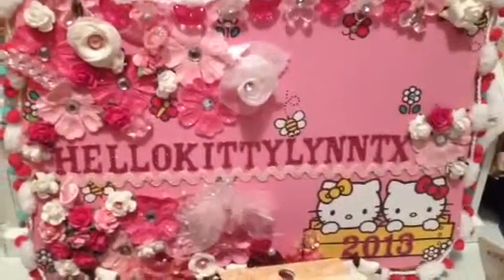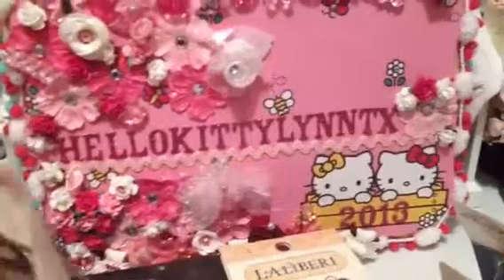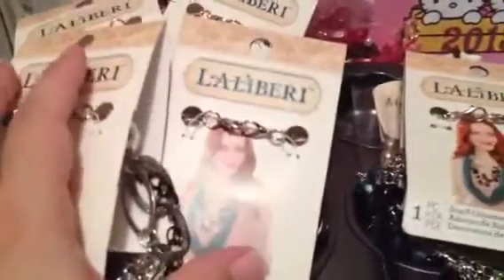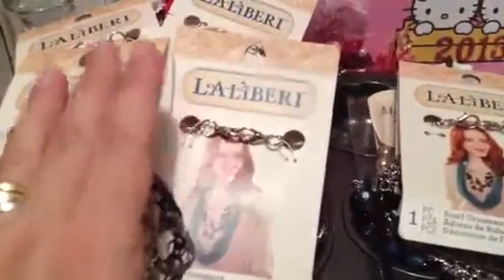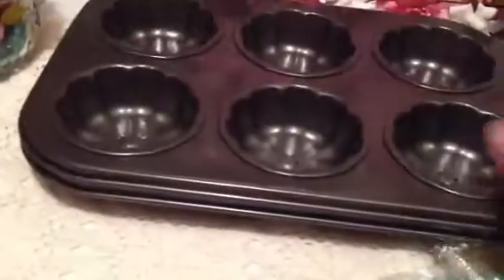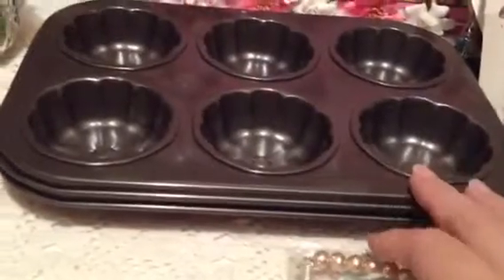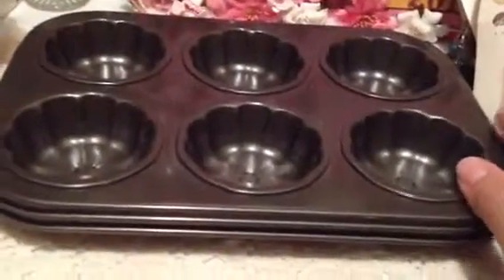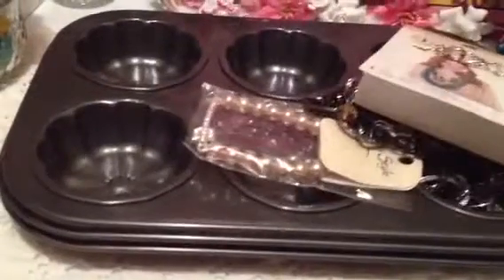Small haul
Dollar store!